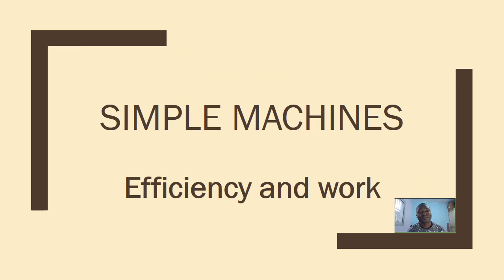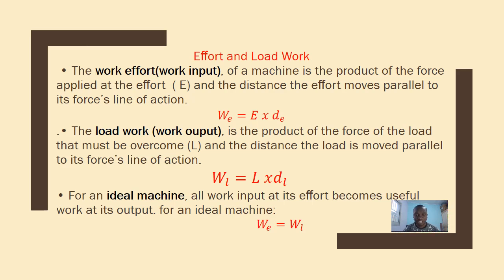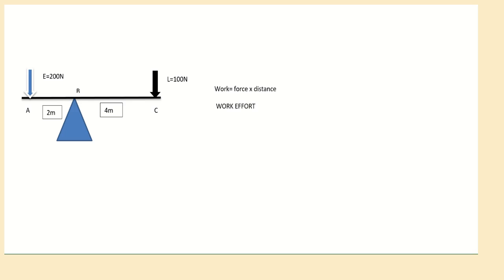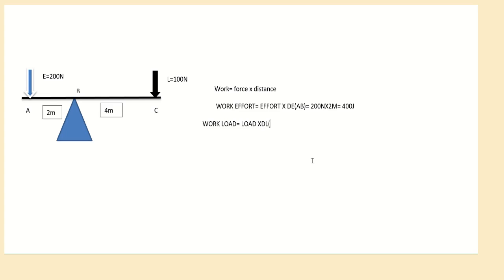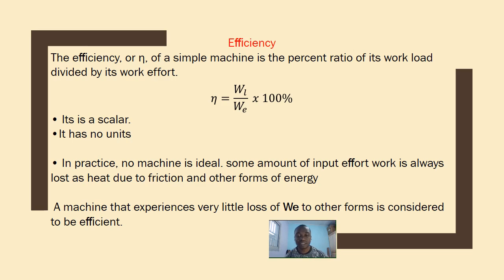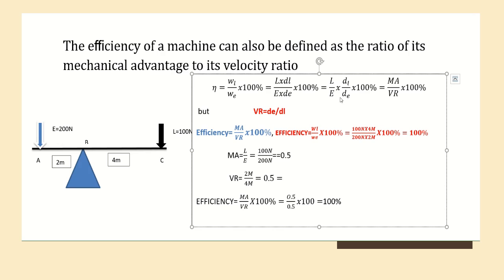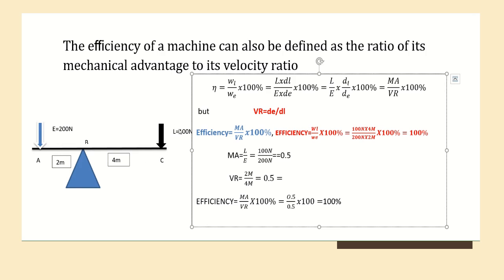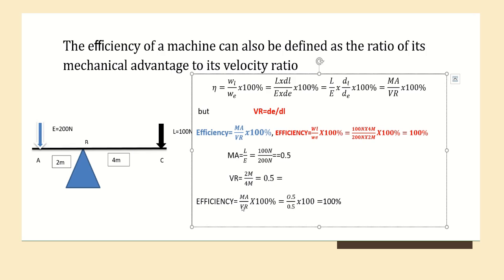Machines 104 Mr. Nde Lovert